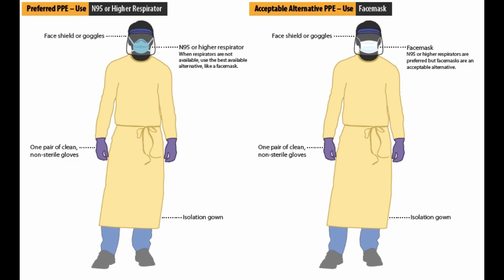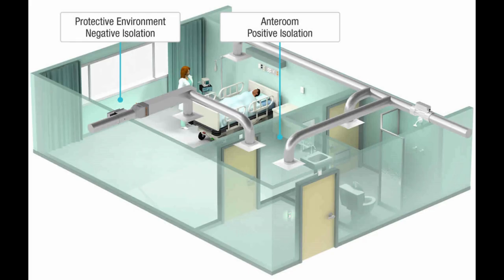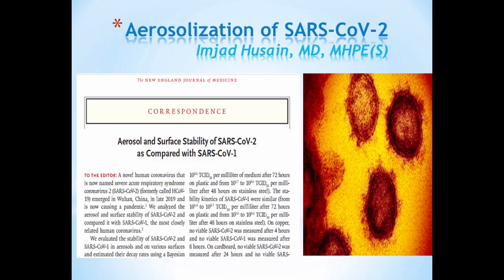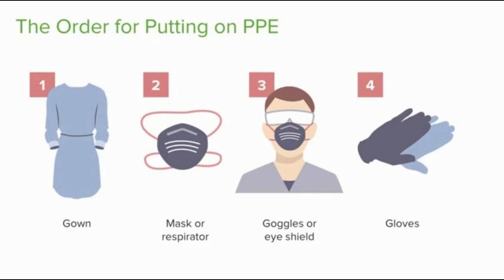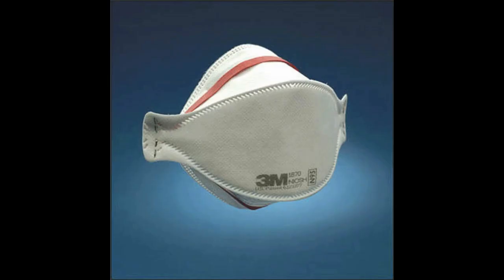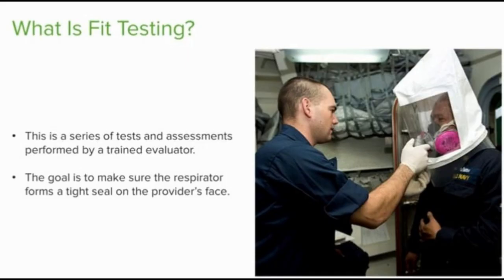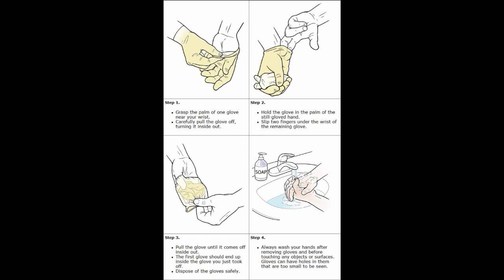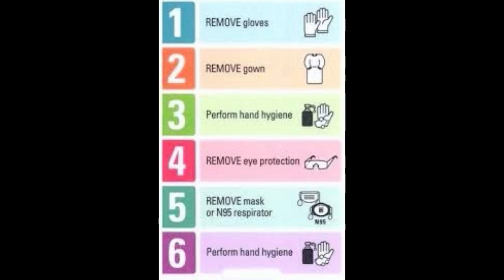PPE -Donning and Doffing technique for COVID-19.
This audio cast is prepared with the intention of helping physicians and healthcare providers learn and teach the order and steps followed during the process of wearing in and out of personal protective equipment required for COVID -19 patients. Its a walk you through guide and many picture slides are added to provide anchorage to the sound file and details discussed, As always the culminating part is a walk down the memory lane with melodious voice and track of 'Roxy' band "More than this" song and my days at Schlumberger, Pakistan Khaskheli and Dadu projects as OFS Base Doctor and HSE- advisor.